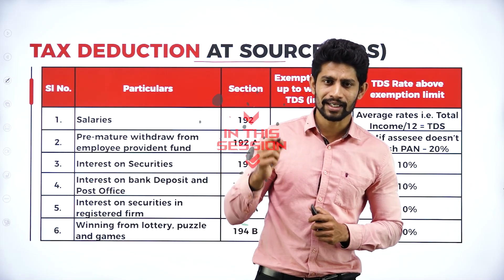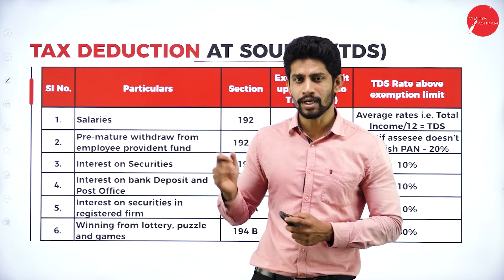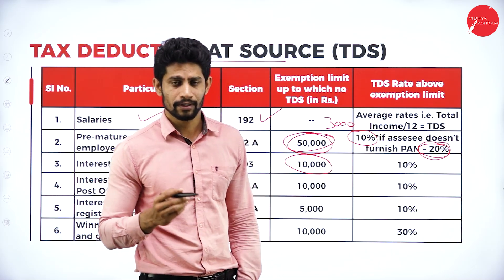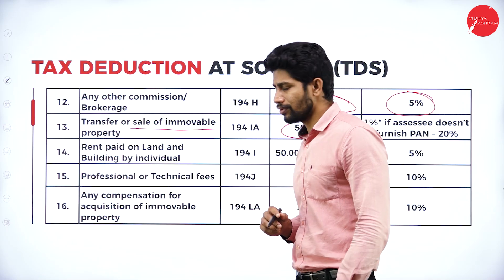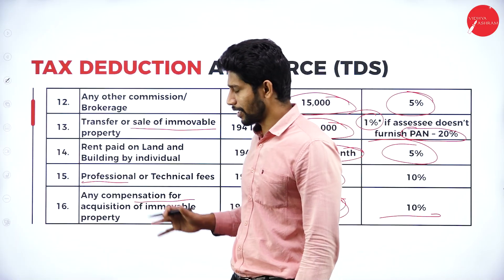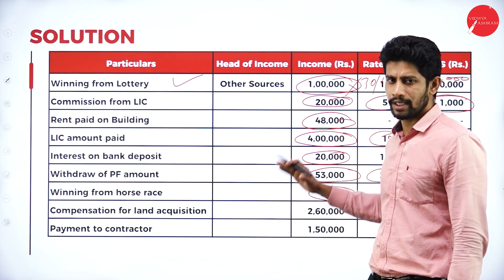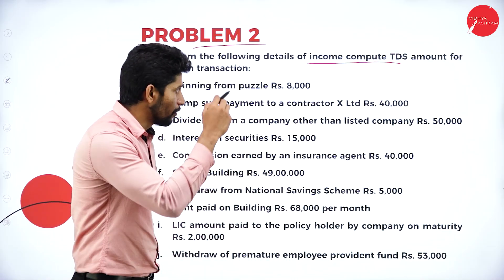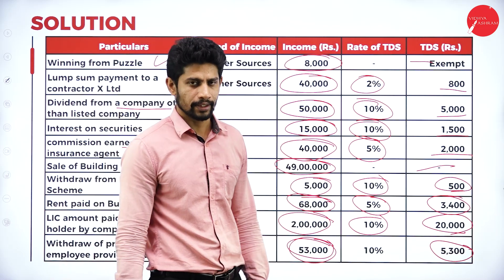DAY14|INCOME TAX LAW AND PRACTICE -I|V SEM|NEP|B.COM|TAX DEDUCTION AT SOURCE & ADVANCE TAX RULING|L3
Course : B.COM
Semester : V SEM
Subject : INCOME TAX LAW AND PRACTICE -I
Chapter Name : TAX DEDUCTION AT SOURCE & ADVANCE TAX RULING
Lecture : 3